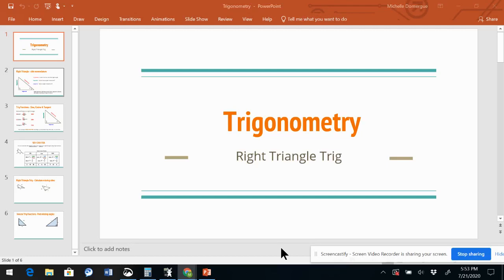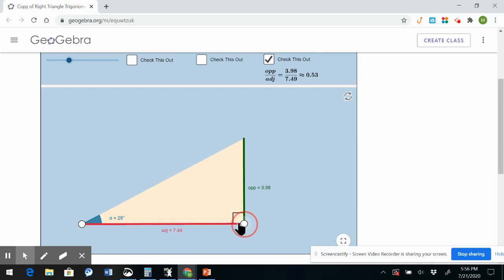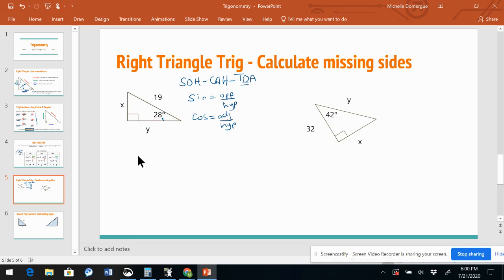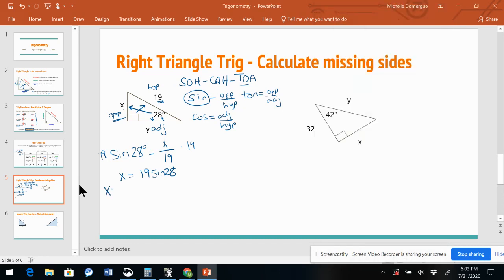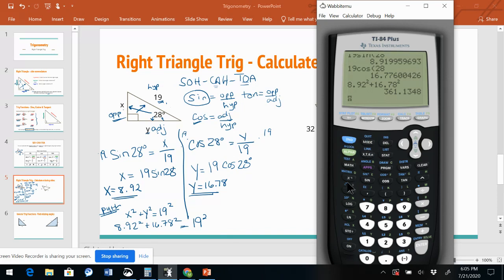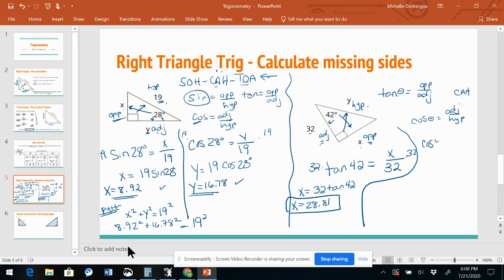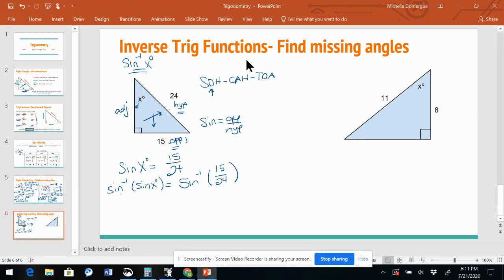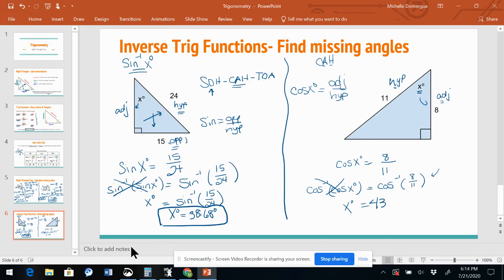Introduction to Right Triangle Trig